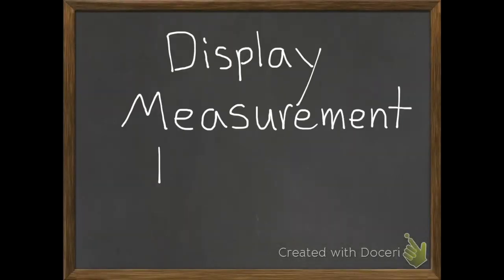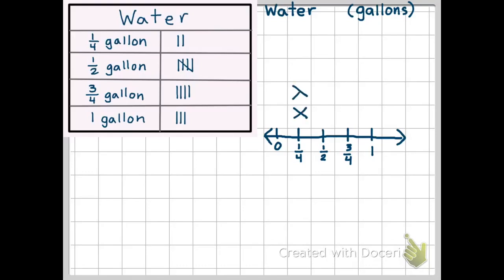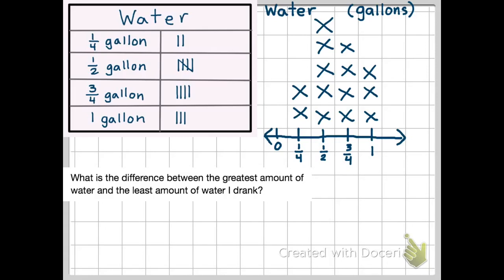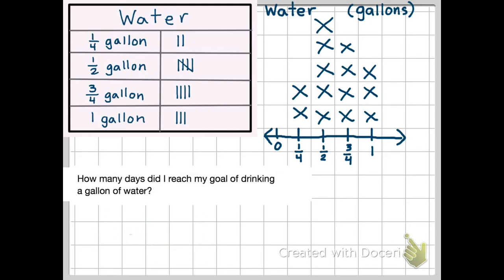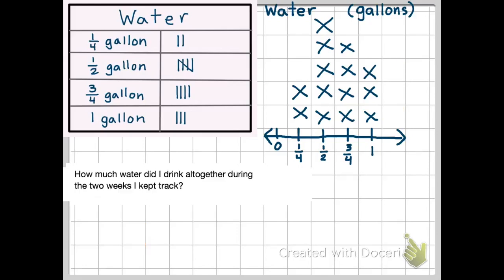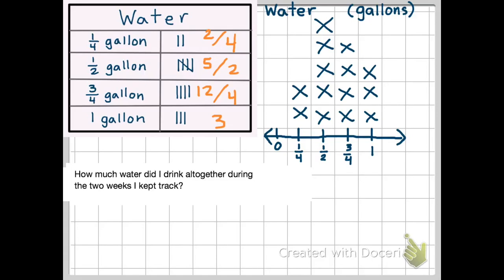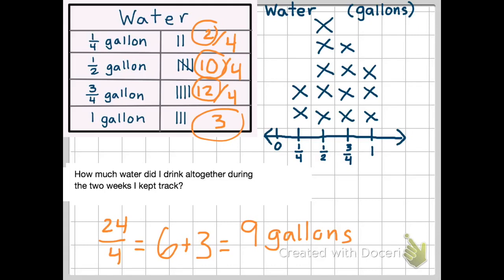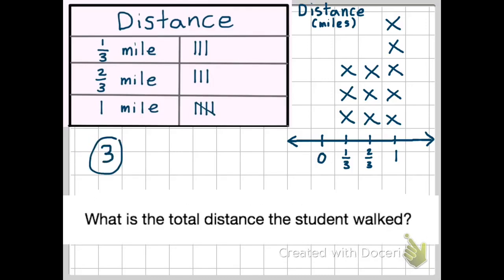Display Measurement Data In a Line Plot 11-8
This lesson will help you take measurement data and put that data into a line plot. Common Core State Standard 4.MD.4